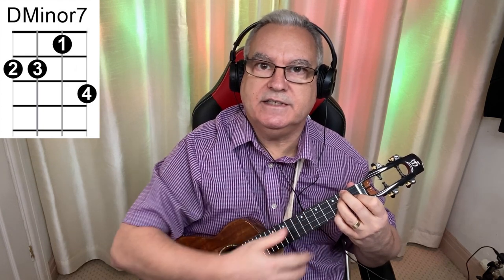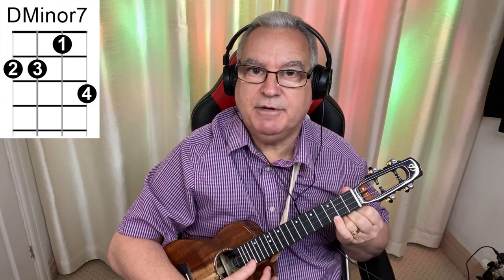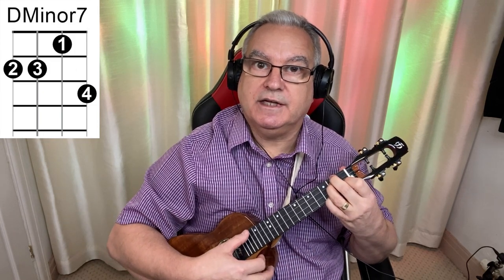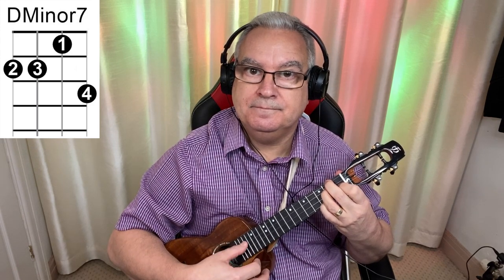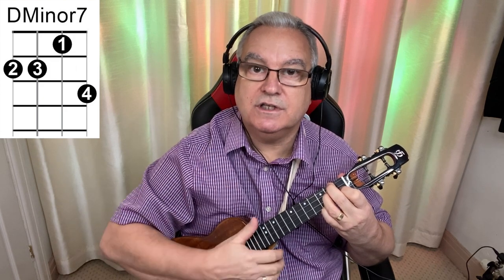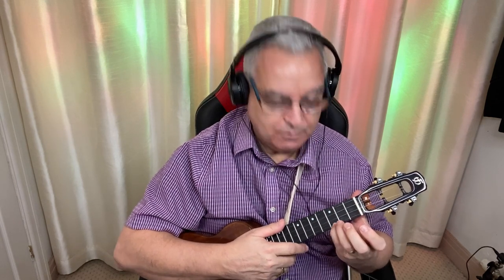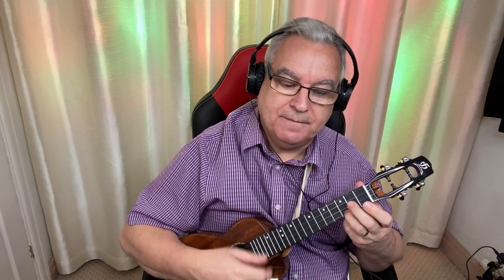Songs for ukulele groups. An alternative way to play White Christmas.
There is a downloadable/printable worksheet to accompany this video and that can be found
This is number 9 in a series aimed at helping ukulele players that belong to a ukulele group/club/society.  I take popular songs found in most ukulele songbooks and add a few embellishments here and there to give them a bit of spice.
I make reference to my ukulele tuition site "Ukulele Shortcuts" and a link to check it out is
Thank you to Scott Holmes for the Christmas theme. More of what he does can be found
Enjoy, Peter.